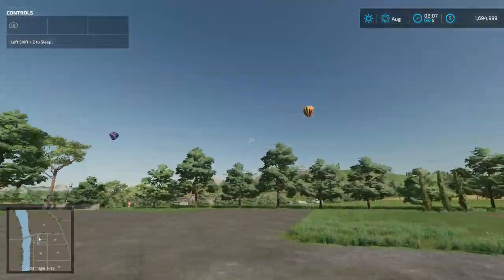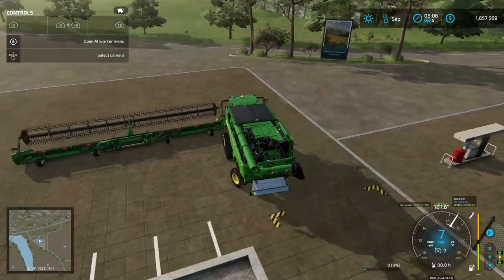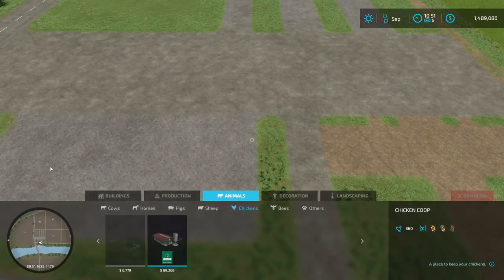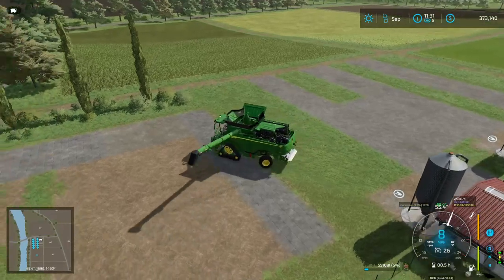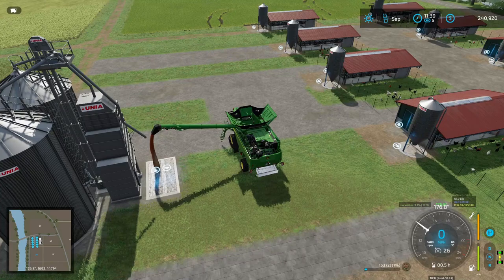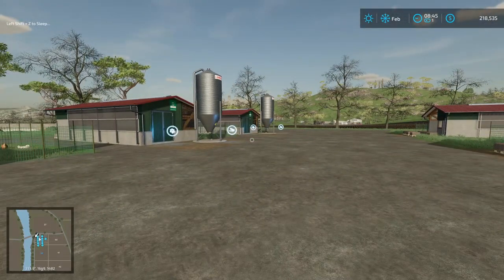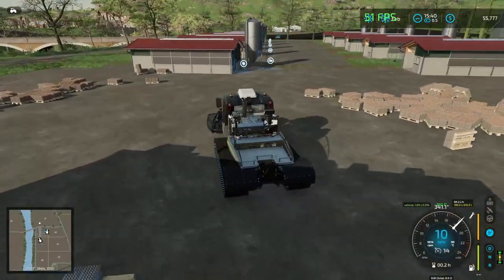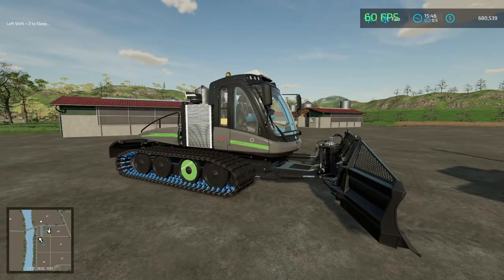HOW TO MAKE MONEY FAST IN FARMING SIMULATOR 22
after all the testing i believe this is the fastest way..

you guys like to earn right???

let's goooo!

Trucker_Matzy is a Giants partner you're gonna buy the stuff anyways might as well help the channel out

      *CLX case
      * 32GB RAM